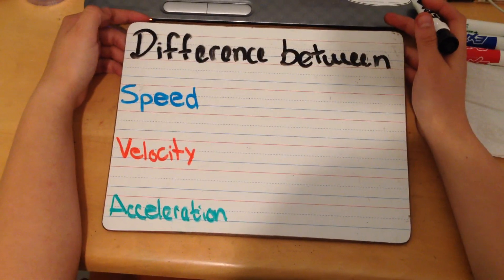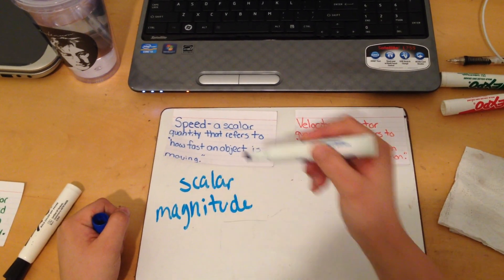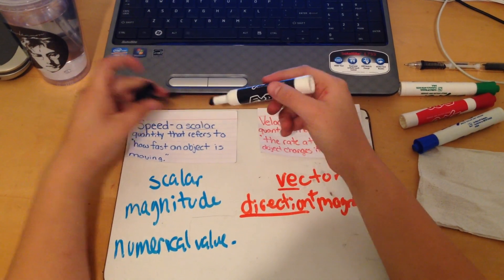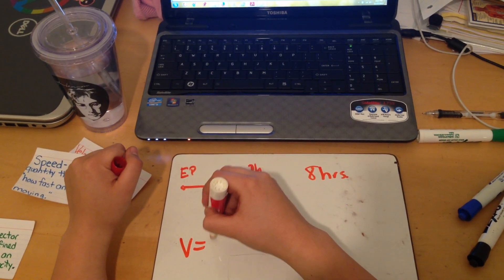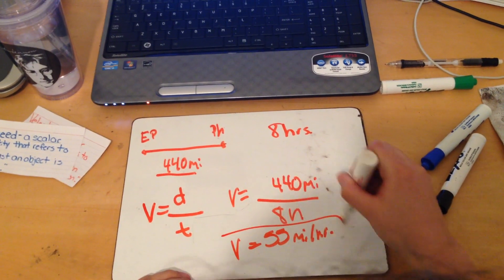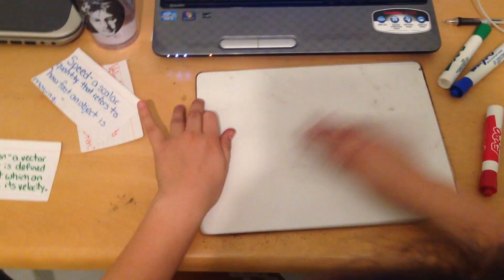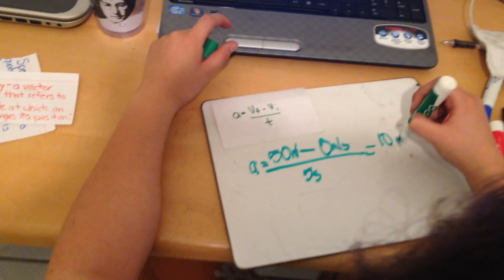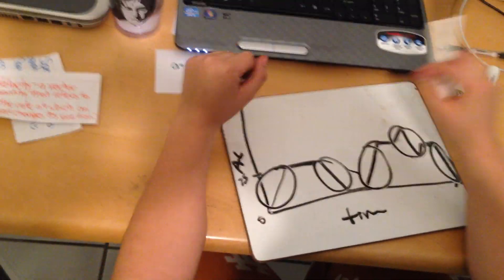The difference between speed, velocity and acceleration.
A tutorial on how to distinguish the difference between speed, velocity and acceleration. My homework assignment. Thank you UTEP.